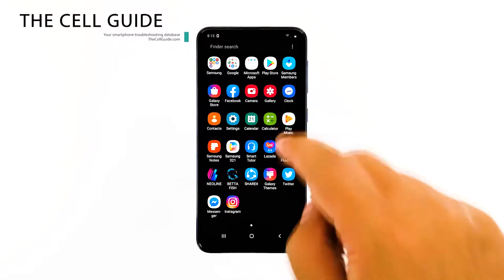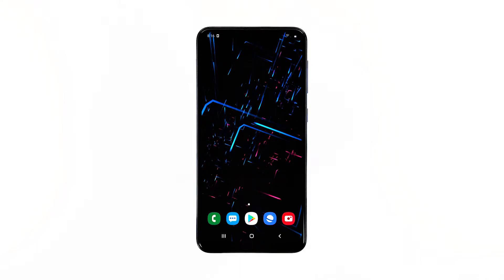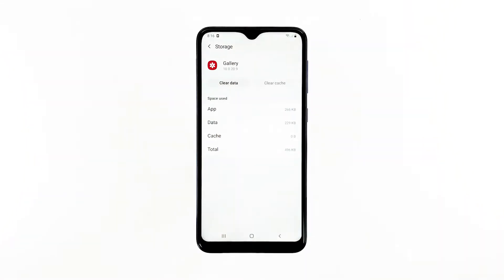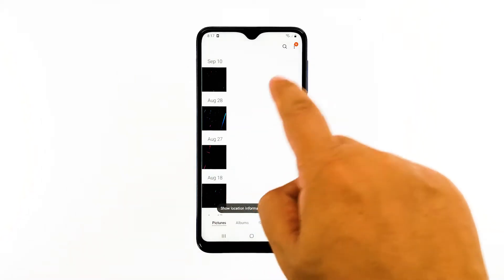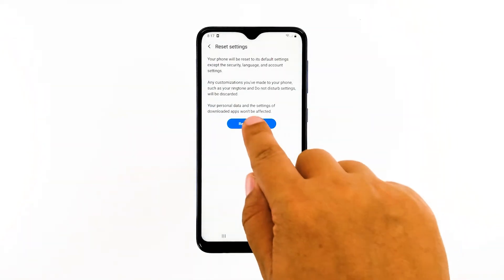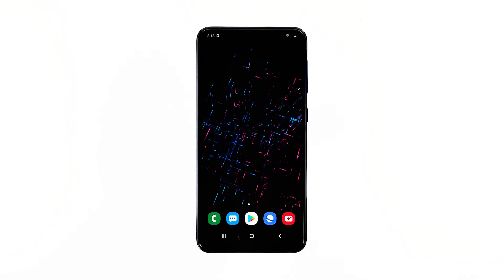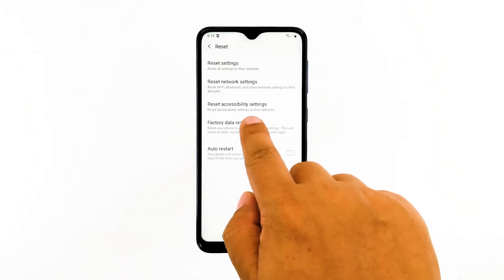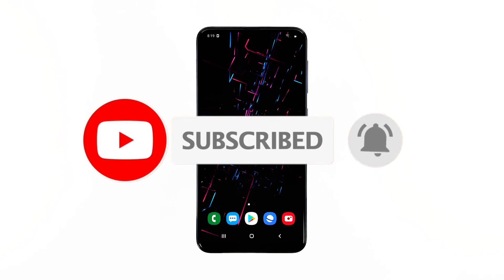Fix Gallery keeps stopping error on Samsung Galaxy A10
Some owners of the Samsung Galaxy A10 reported to us about the error ‘Gallery keeps stopping’ that reportedly shows up every time the app is opened. The same error will also show when the user views a picture using the camera of the phone. What the error means is that the app has stopped working or keeps on crashing and it could be a problem with just the app or the firmware, since it’s a pre-installed application.